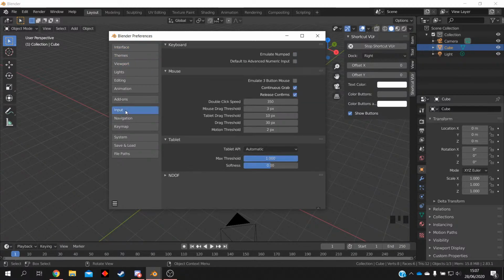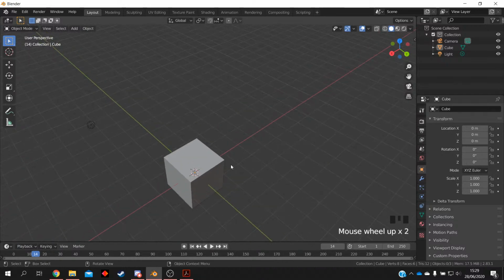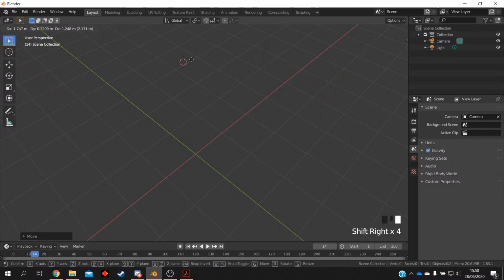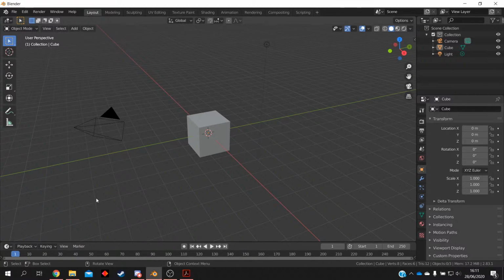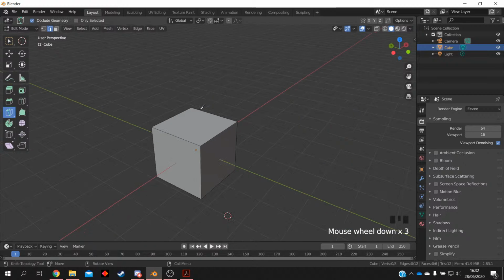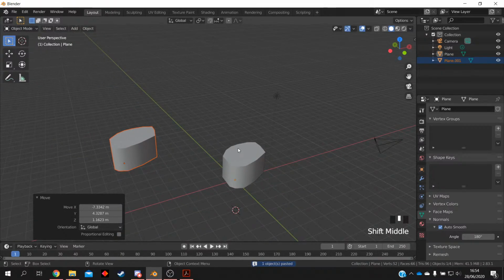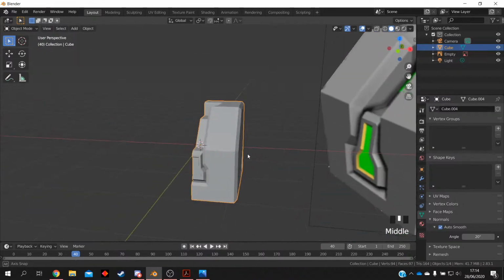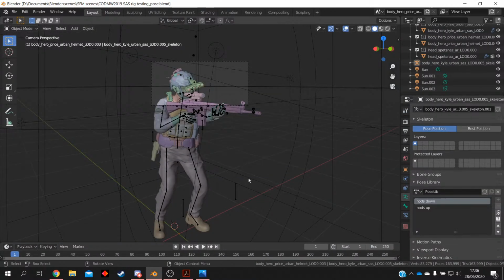Blender Workshop: 101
BWS 101: Introduction, Navigation, UI and basic modelling

0:00 - intro
0:45 - preferences
4:00 - toolbar, properties
6:18 - navigation, (de)selecting objects
10:17 - hiding objects
13:28 - transform keys, G R S
24:28 - outliner, collections
33:06 - transform gizmos
35:34 - toolbar header, box select
39:55 - reset/change transform
41:21 - adding primitives, 3D cursor
46:03 - break, random questions

55:48 - smooth/flat shading
57:25 - editor windows, splitting view
1:06:08 - workspaces
1:10:31 - orthographic view
1:14:05 - properties window
1:19:01 - object vs edit mode
1:21:35 - basic modelling tools
1:43:27 - auto smooth, sharp edges
1:48:13 - copying, linked copies
1:52:22 - F3 search, set cursor/selected, quick favorites
2:00:17 - modelling exercise
2:08:27 - triangulating, join faces to quads

2:11:08 - workshop over, casual talk